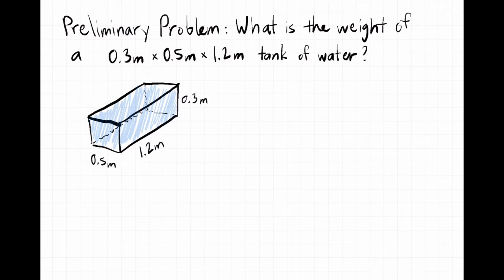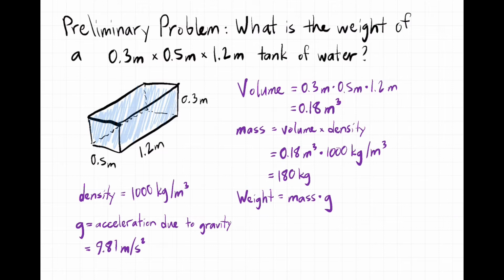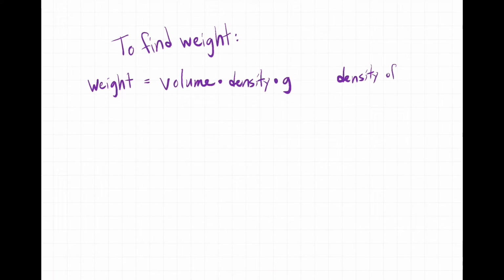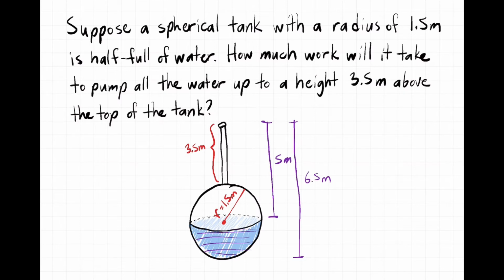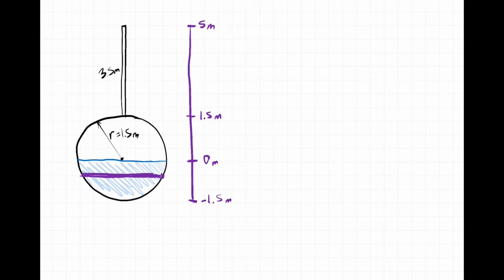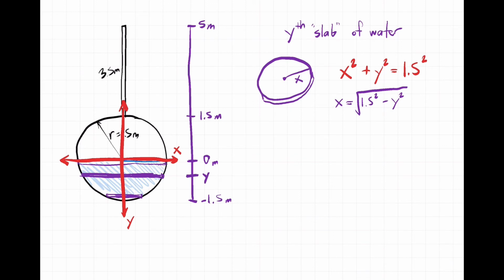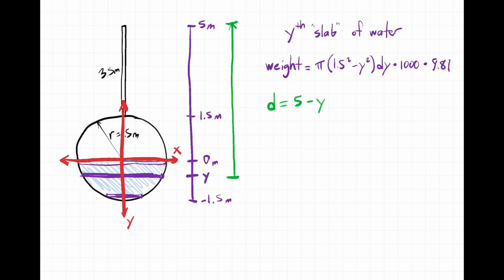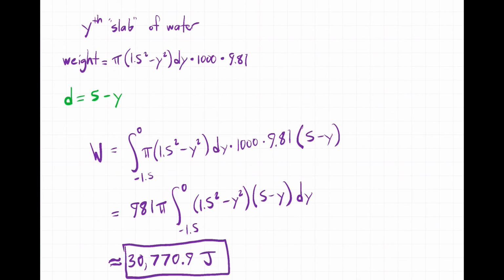Work: Example 1